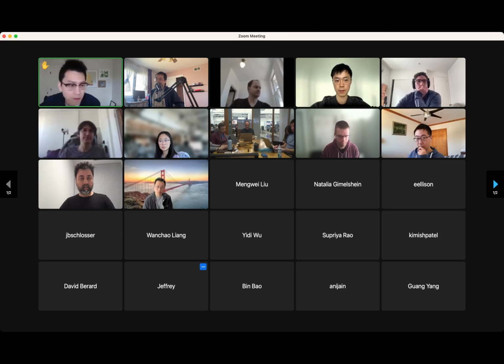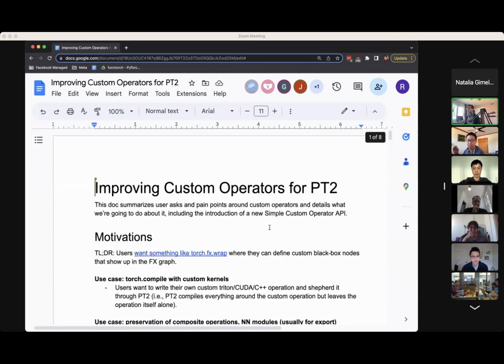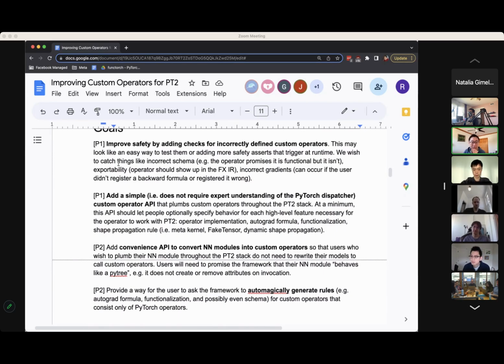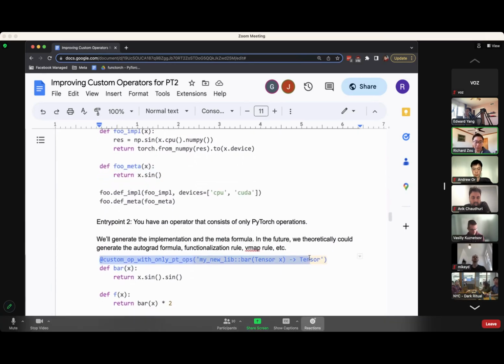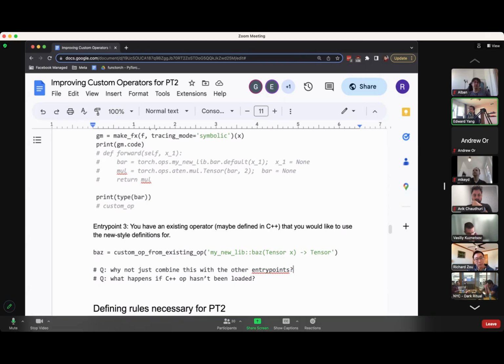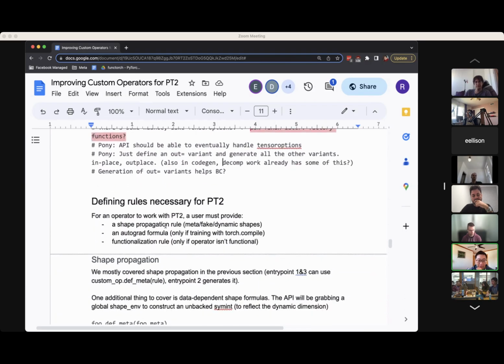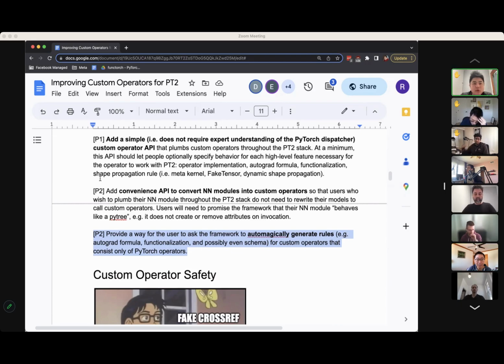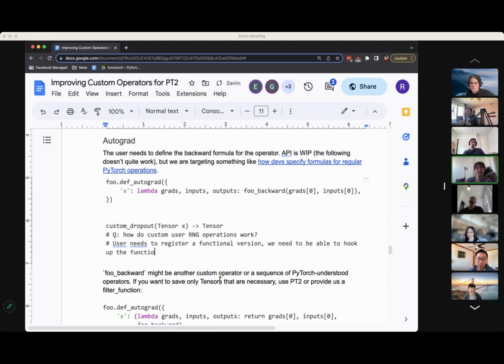PyTorch: Composability Sync: QAT update, custom operators